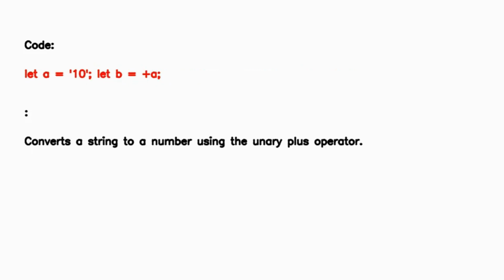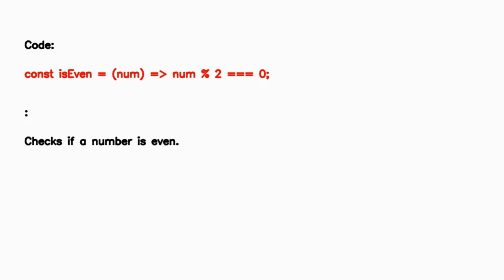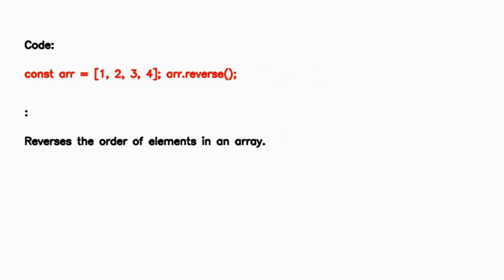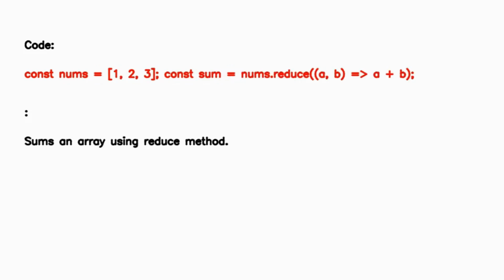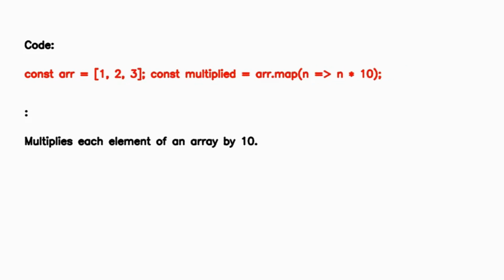Javascript Syntax 100.